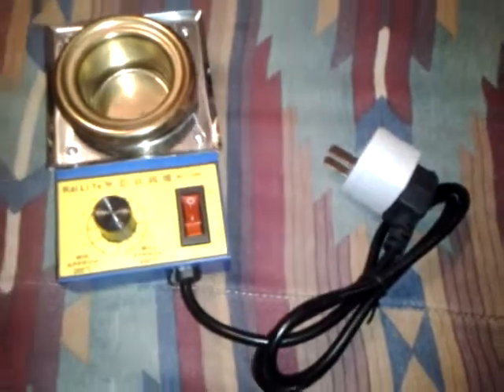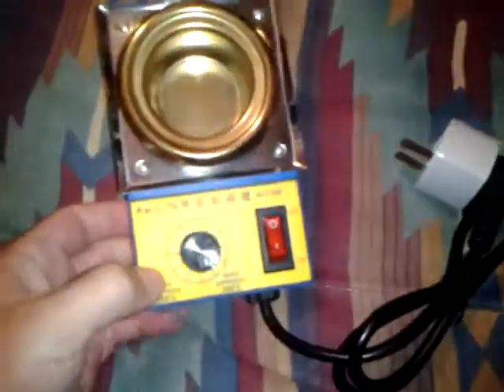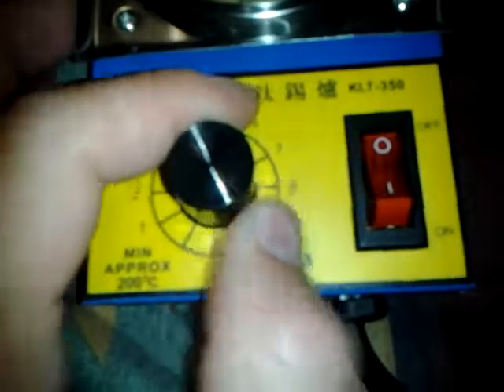soldering pot!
Hey guys heres a look at my new tool for desoldering components off of boards.enjoy